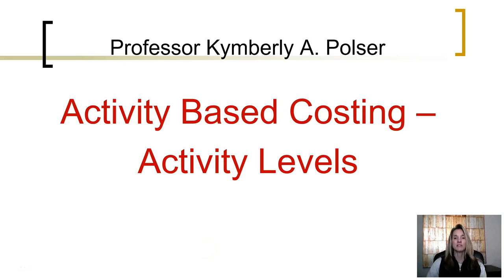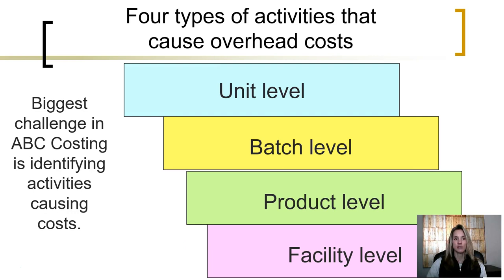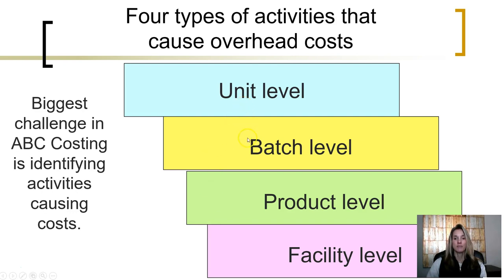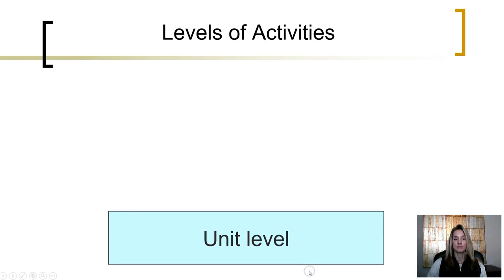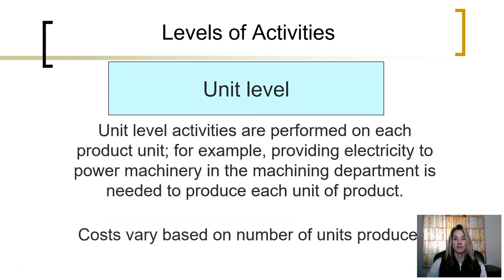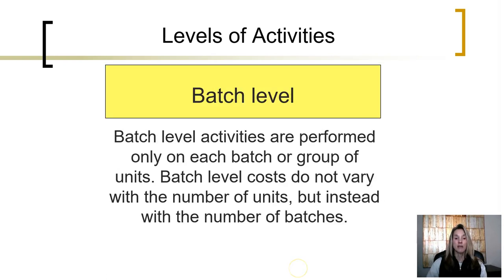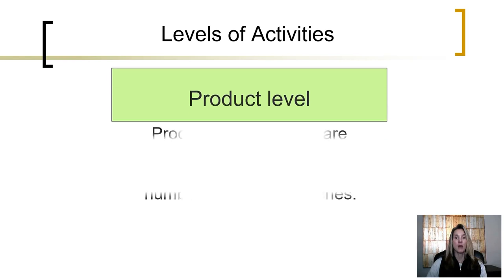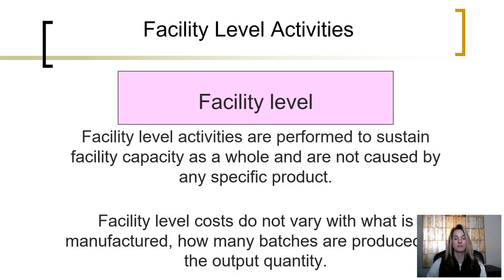Activity Based Costing - Activity Levels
Managerial accounting introduction to activity based costing (ABC) identification of activities causing costs (at a unit level, batch level, product level, or facility level).